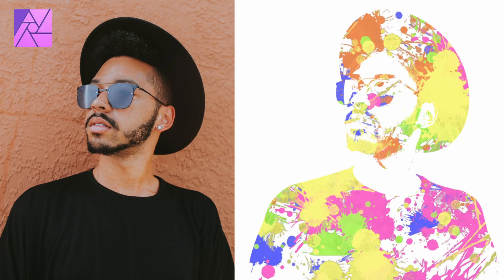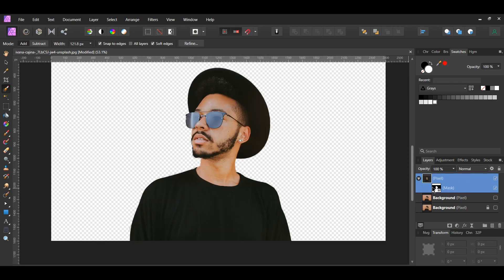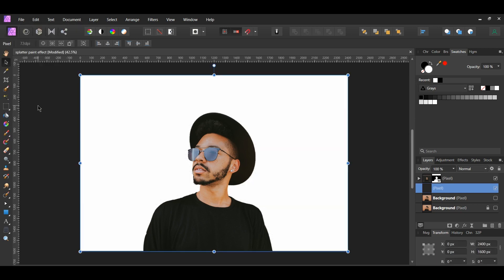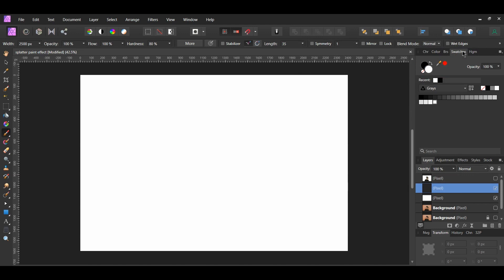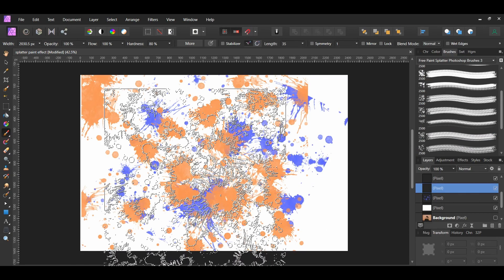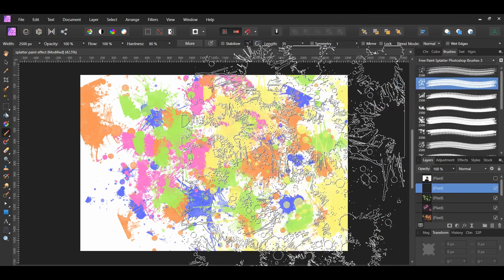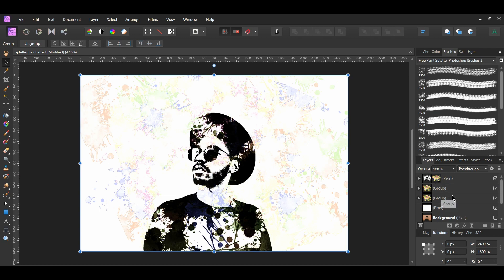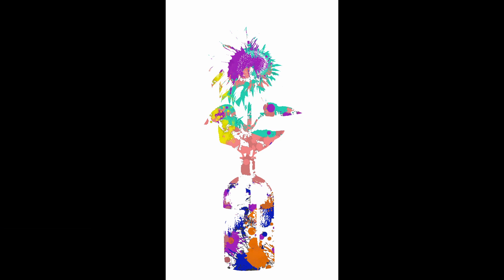Splatter Paint Effect in Affinity Photo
In this tutorial, you’ll learn how to create a splatter paint effect in Affinity Photo. This effect will allow you to turn your photos into a rainbow-colored mixed media look.

Before you begin, go to the following links to download the image and brushes used in this tutorial.

Timestamps:

0:00 Intro
0:25 Setting up the photo
2:46 Creating the splatter paint effect
7:27 Outro